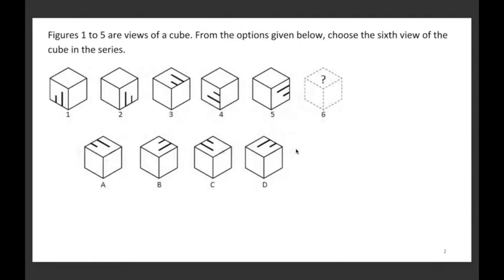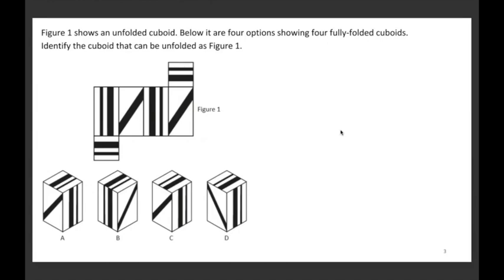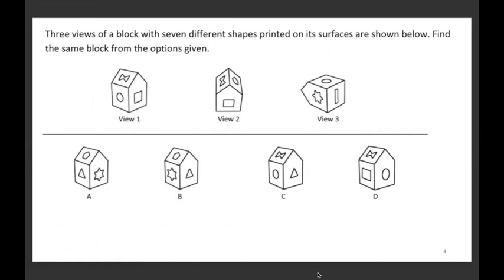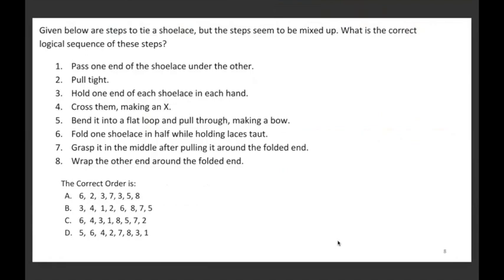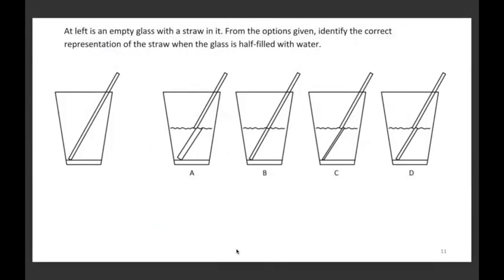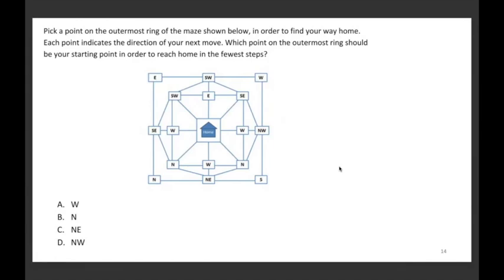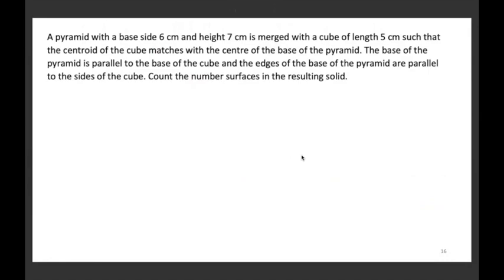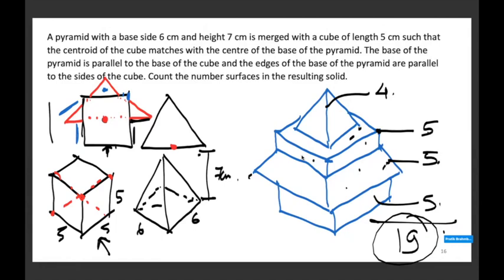Cognitive Aptitude for UCEED/ CEED/ Design/ NATA Entrance - Part-111